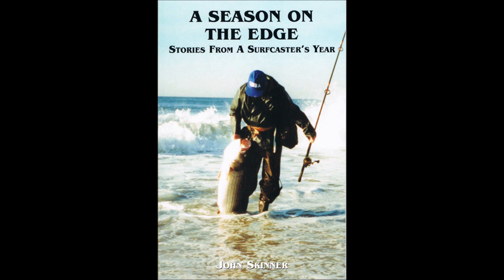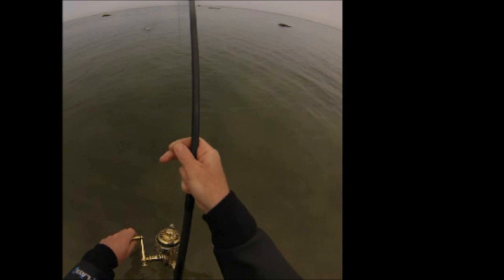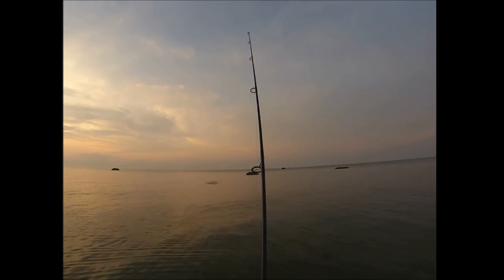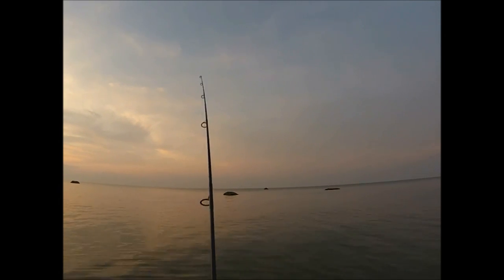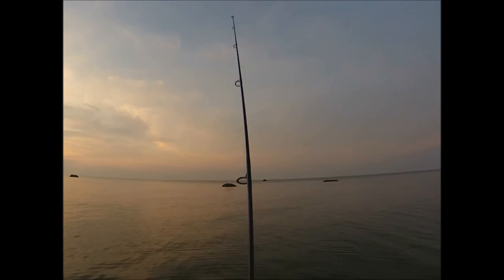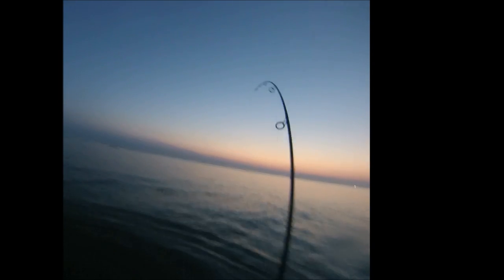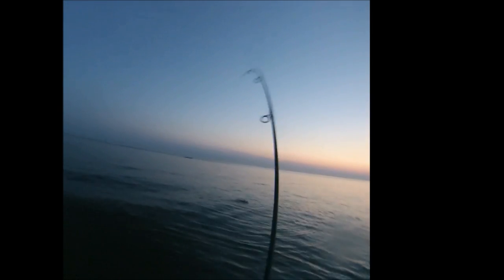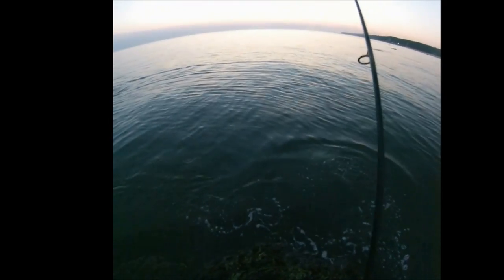Topwater Striped Bass Fishing with Cordell Pencil Poppers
Supports my book How to catch striped bass on pencil popper plugs. Topwater bass action with stripers hitting pencil poppers.